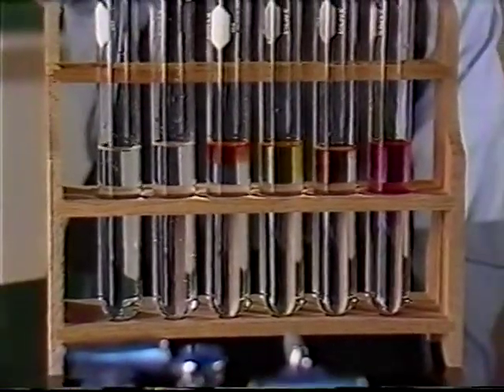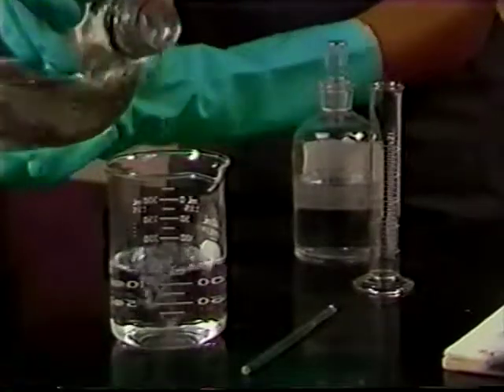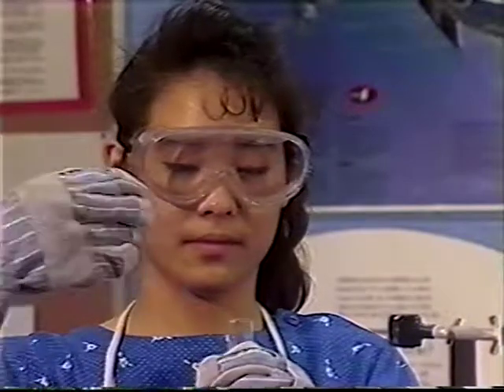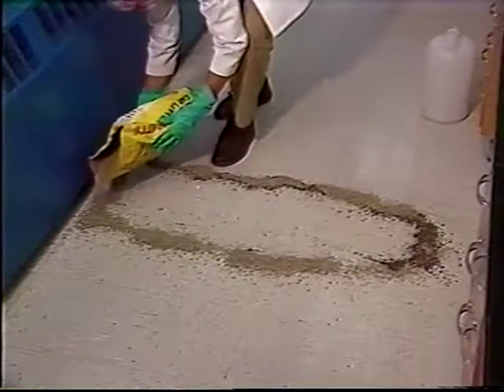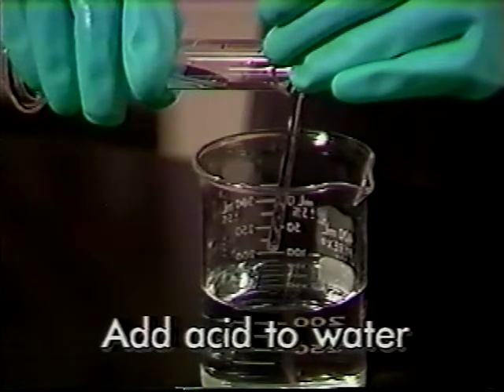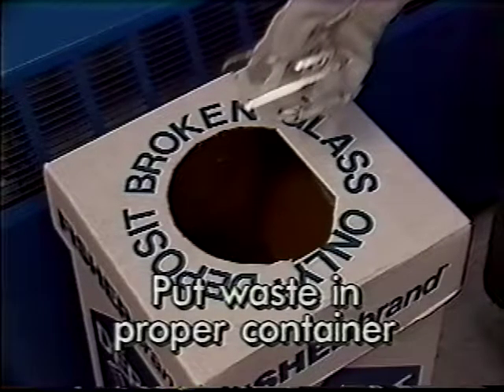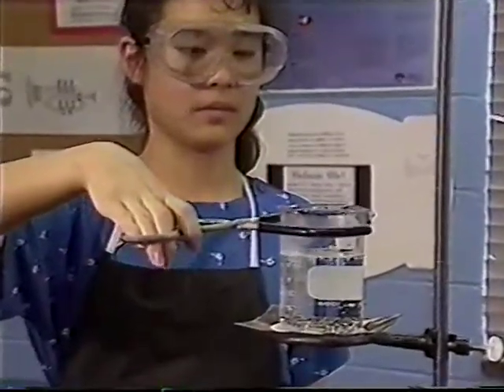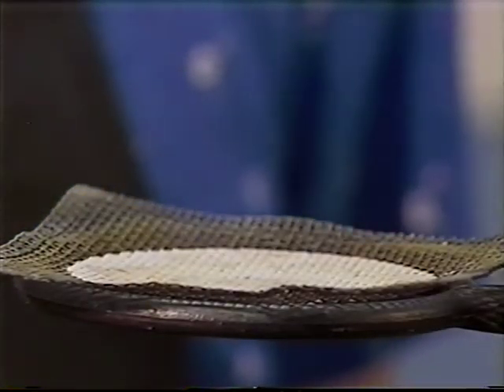VTS 01 1